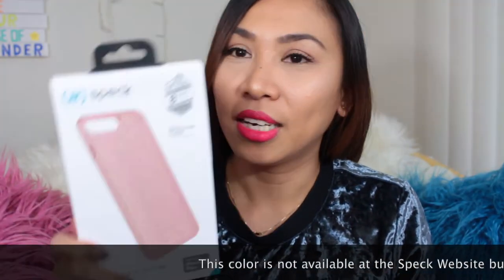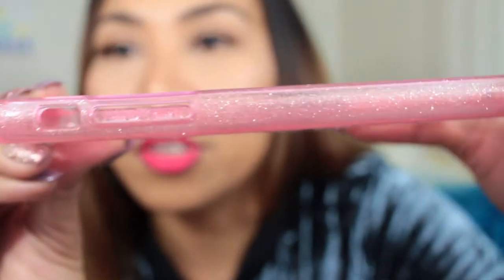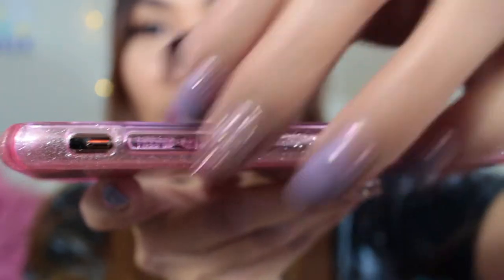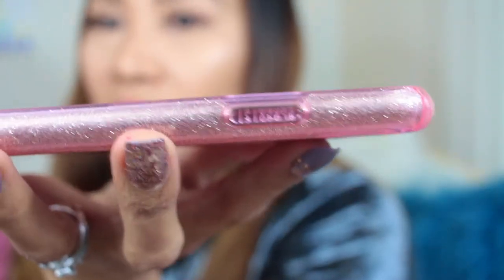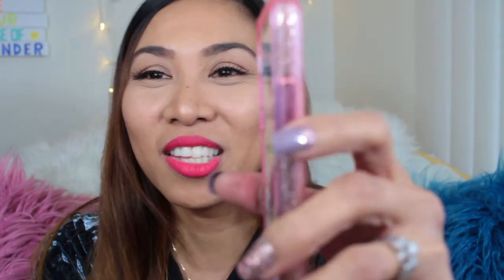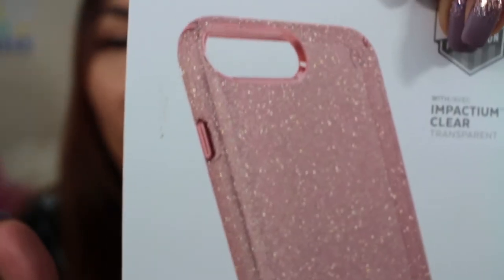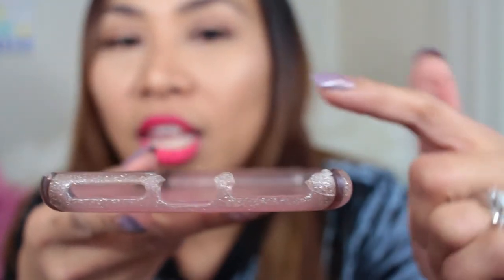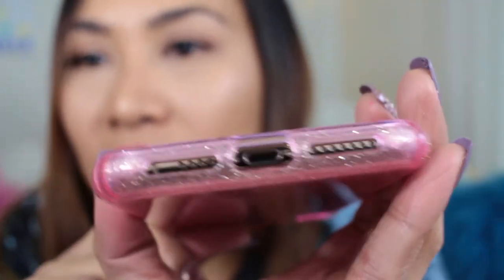💋 Speck Presidio Glitter Case Bella Pink Vs Rose Pink | Maureen Scott🌷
Hi lil family, how are you? So it's the first day of December and Christmas is around the corner. I'm coming to you guys today to share my unboxing and sort of a review to one of my favorite glitter case. I hope you guys enjoy this. I love you Xoxo

Update: After I bought this case, I never used it. Its a pain when Im taking it off my phone. Its too stiff and I don’t recommend this. This is just my personal opinion and I have nothing against speck.